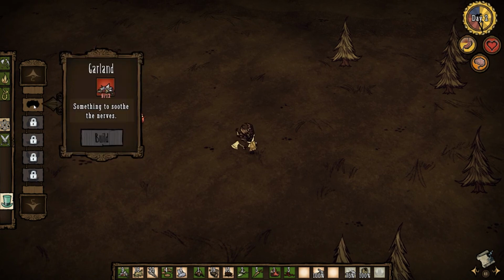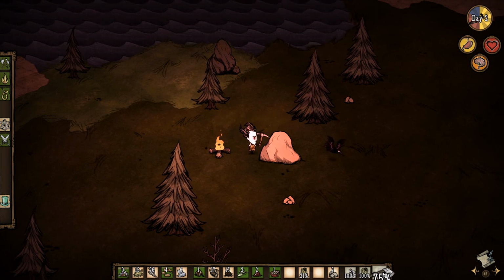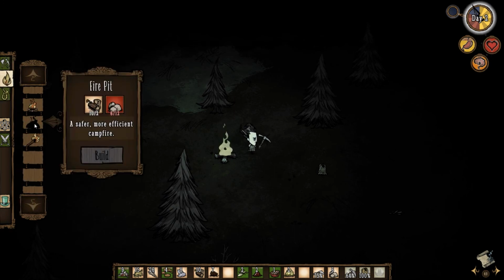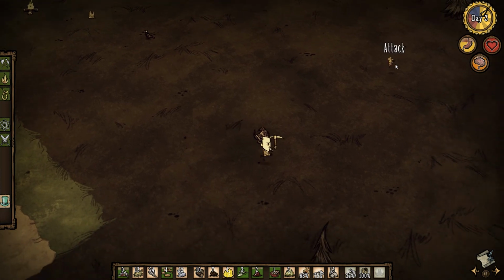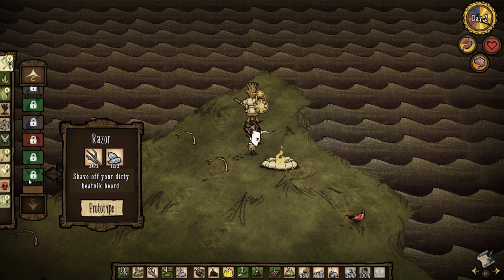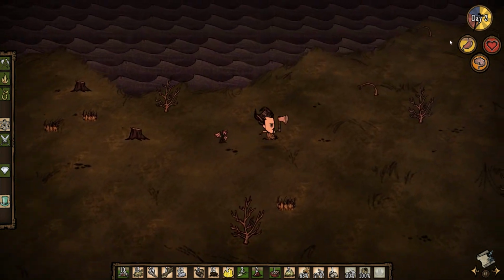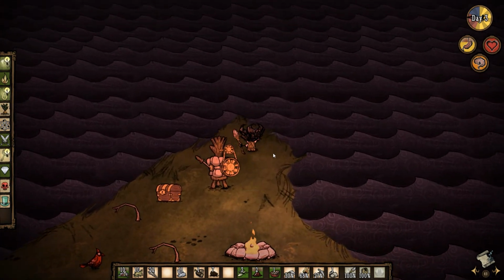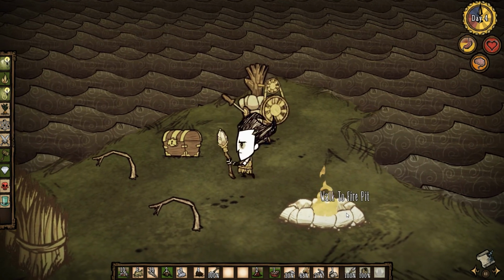Don't Starve - Episode Two - Base Camp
Episode 2 of my Don't Starve play-through - Setting up a camp in this one and learning as we go. I am really loving this game at the moment, if you love it too please hit 'like'. Thanks.